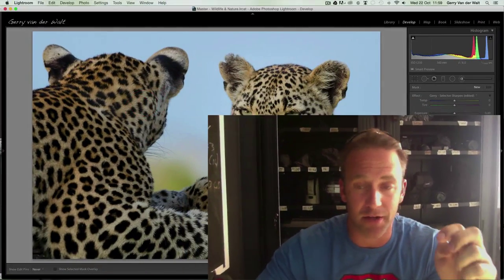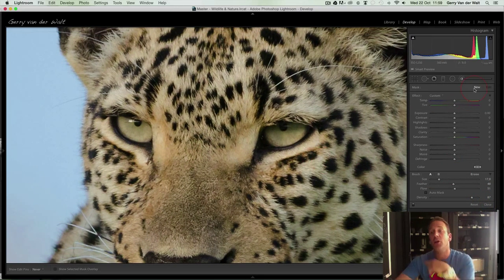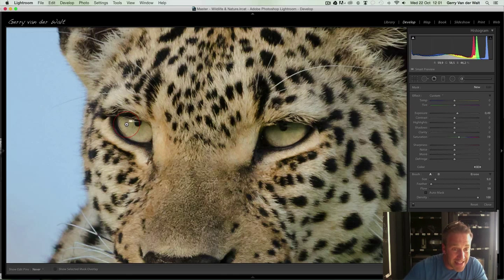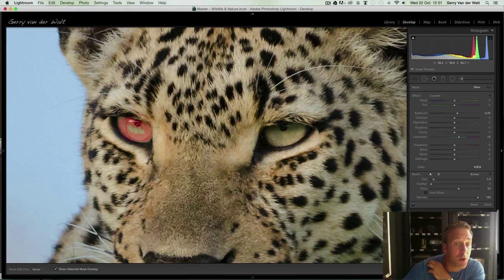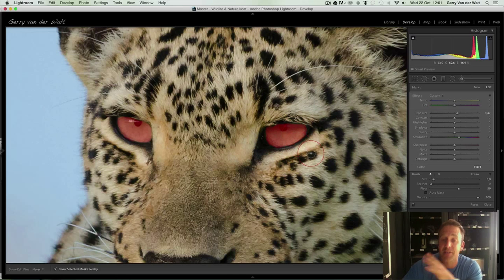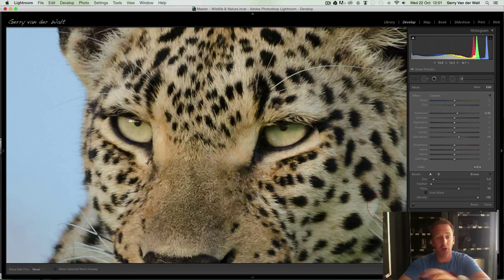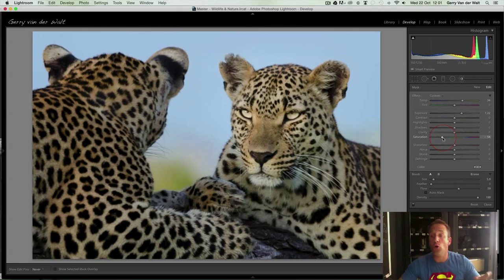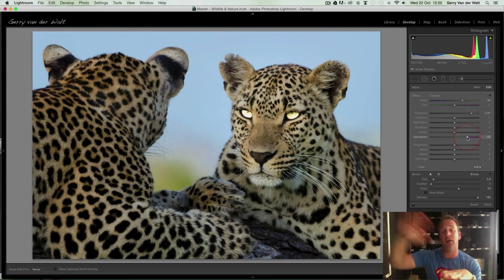Wild Eye - It's all about the eyes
In this video Gerry answers a question on how you can only process selected parts of a wildlife images - such as, in this case, the eyes.